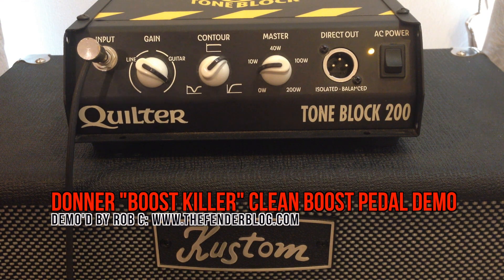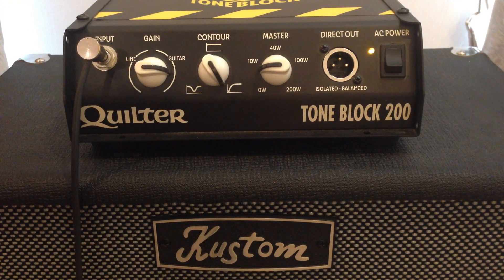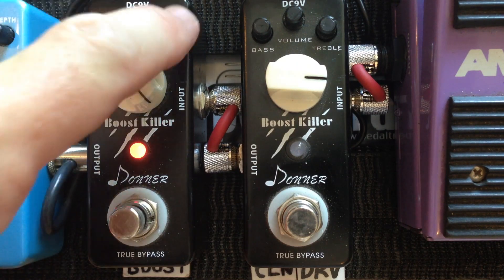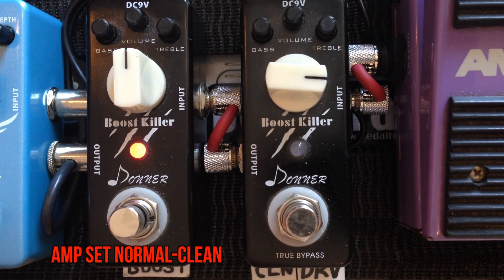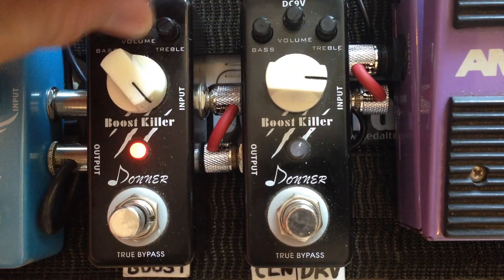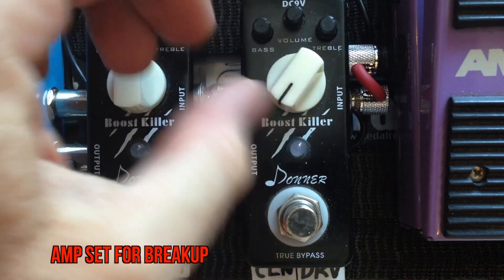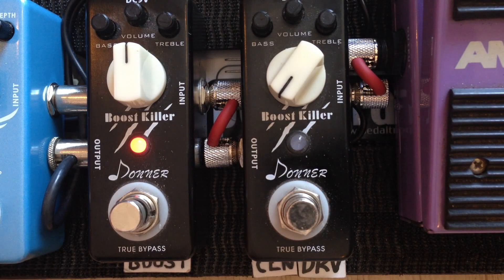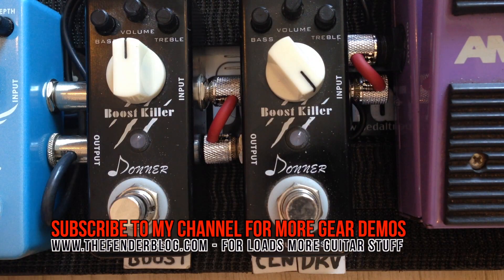Donner Boost Killer Demo Xotic RC Booster Clone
Amazing value for money pedal. Super versatile. This pedal is the same as the Mooer Pure Boost, only cheaper.

I prefer boost pedals tyo overdrives in most cases because I like to run my amp, so it's just hitting the limits of its clean headroom. Any increase in level going into the amp will then push it into overdrive, where the true character of the amp can be exploited.

The thing I love about this boost also is that it has separate bass and treble controls, which means you can shape the tone extensively to really dial in the boost signal.

It's possible to use this pedal as a gain reducer also, to clean up an overdriven amp. By increasing the bass & treble a little and then reducing the overall level, you can effectively scoop out midrange, thus reducing the gain noticeably.

So as you can see in the video. I like the Boost Killer so much I bought 2 of them.